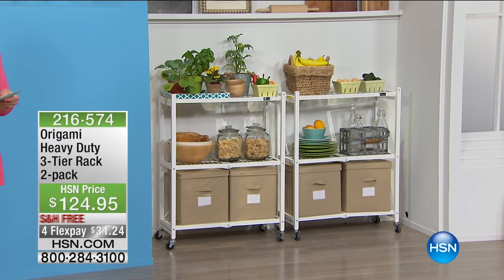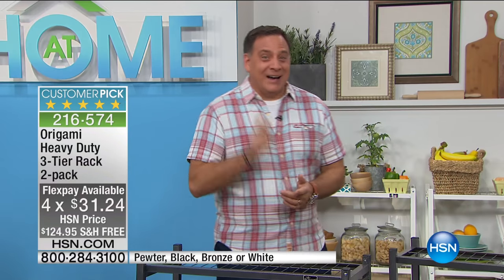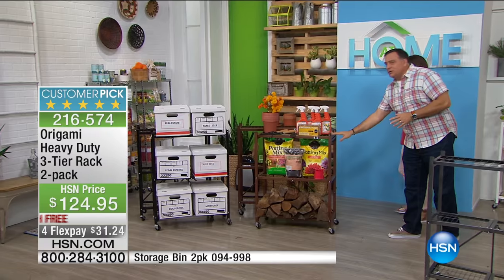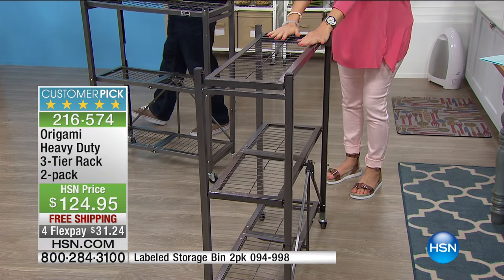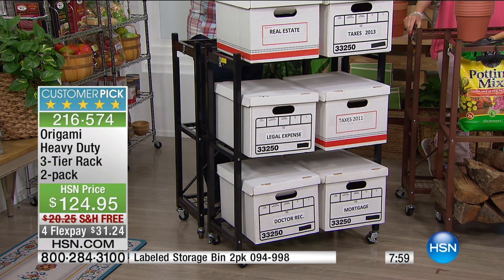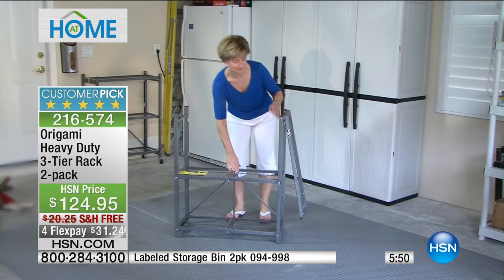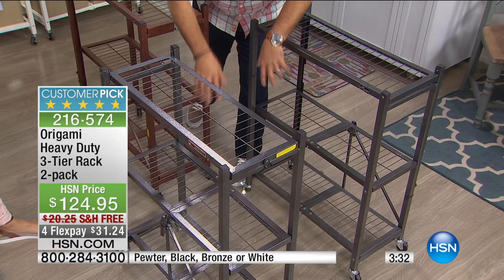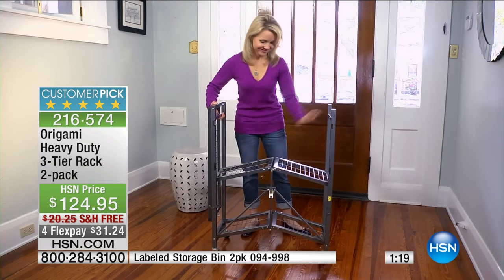Origami HeavyDuty 3Tier Rack 2pack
Origami ... it's a word that conjures images of artfully folded paper. Wouldn't it be lovely if something highly functional was conceived with the same spirit of...